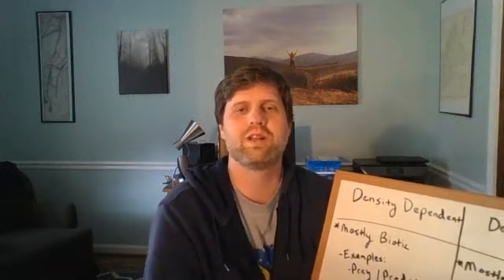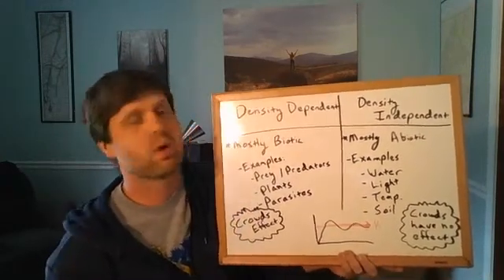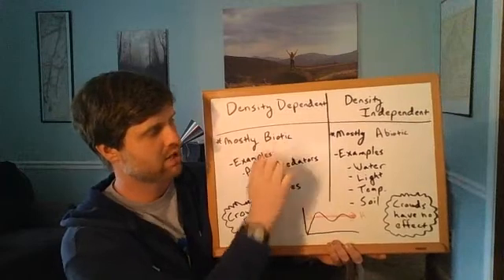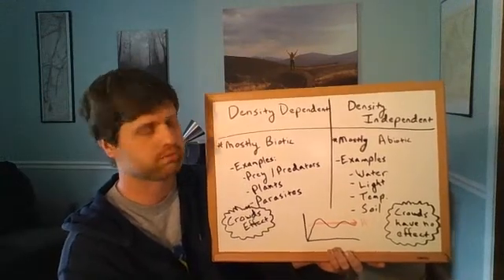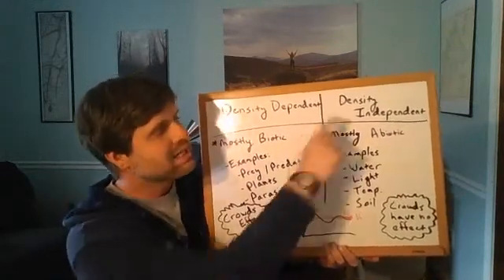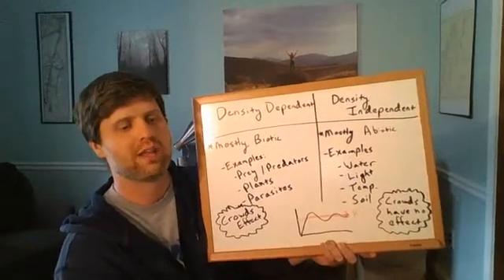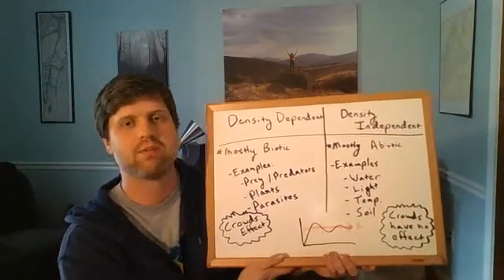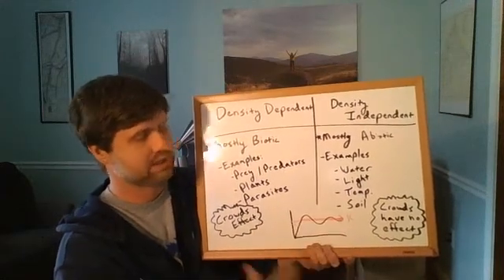Part 3: Population Limitations